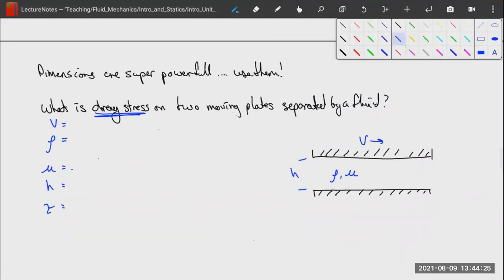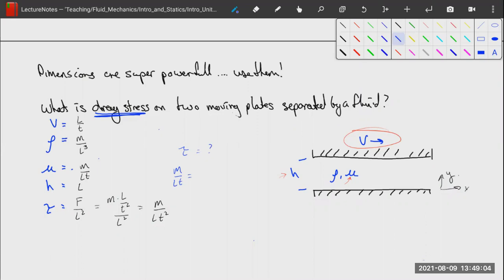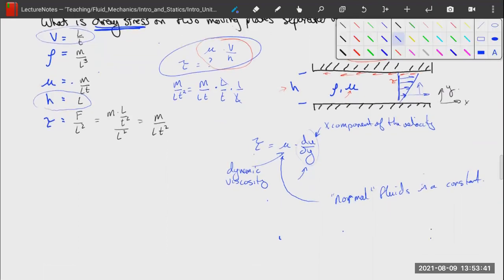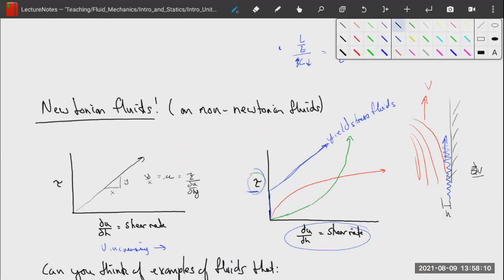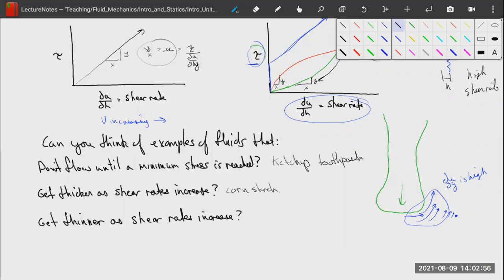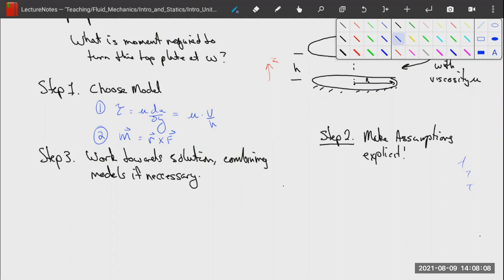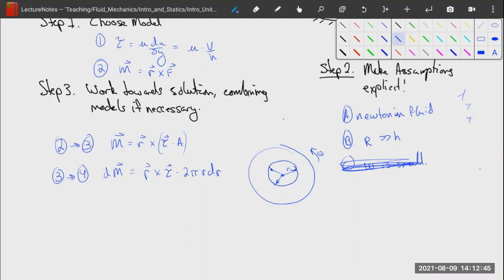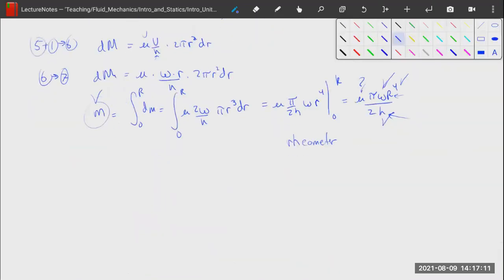Fluid Mechanics: 2) Units and Shear Stress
We discuss the importance of physical units and how to calculate shear stress in a pretty basic way.